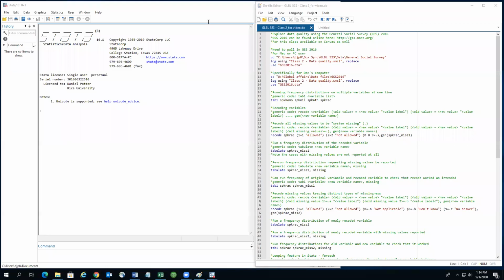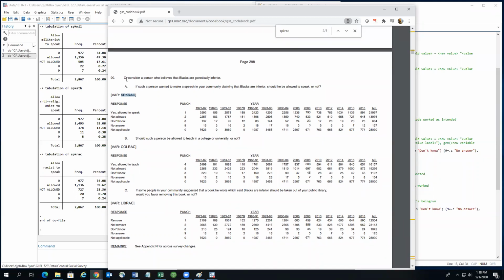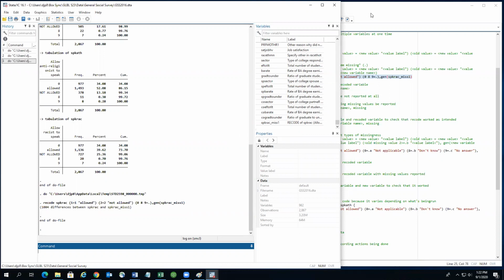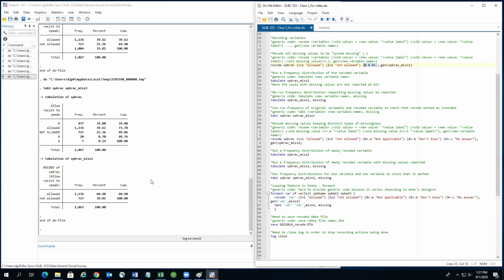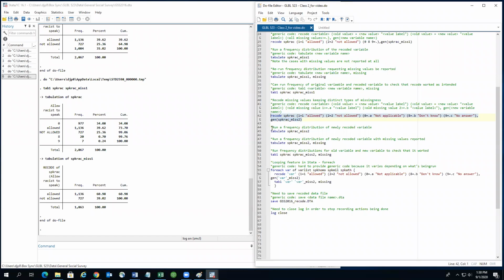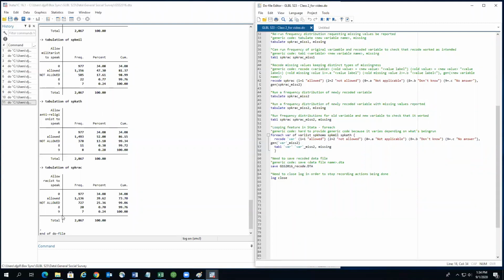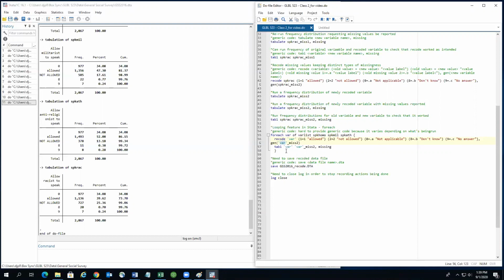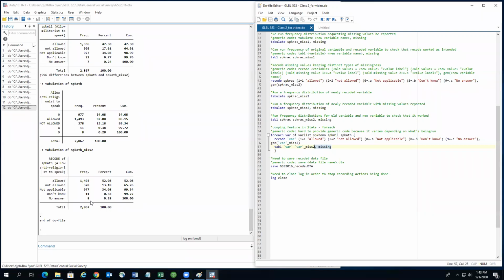Using Stata to Identify and Recode Missing Data Including Loops with the General Social Survey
Using data from the 2016 General Social Survey (GSS), Stata is used to look for and identify missing data, recode variables to handle the missing data, and then use loops to recode multiple variables at once. First, missingness is handled by recoding all missing values to "system missing", and second, missingness is handled by recoding each type of missingness to its own value.